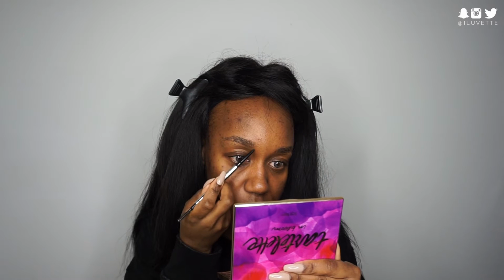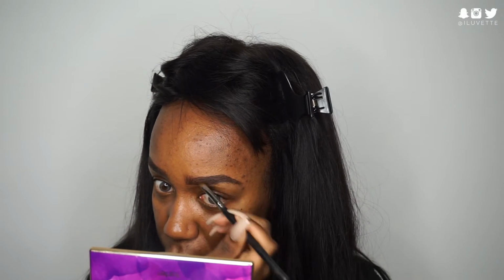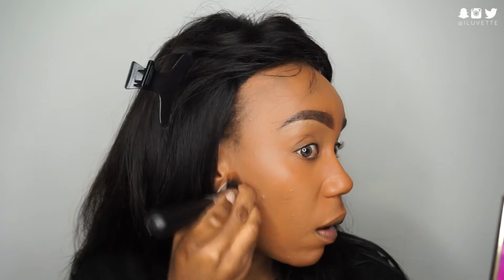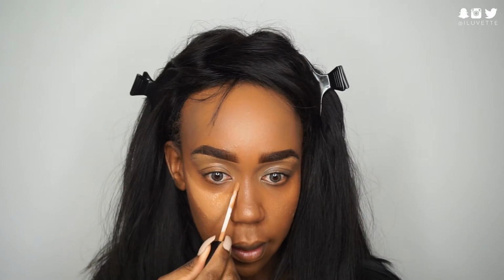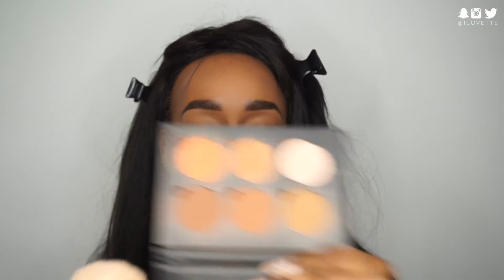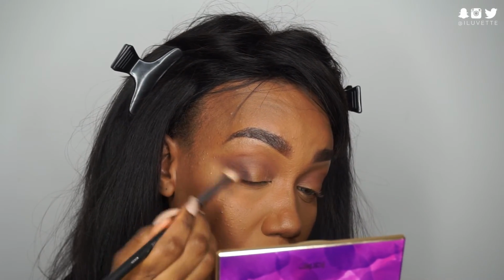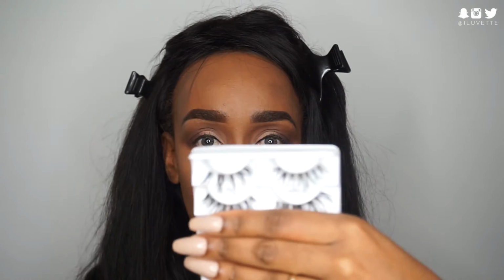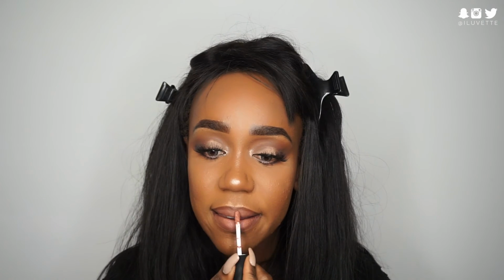MY EVERYDAY GO TO MAKEUP ROUTINE 2017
I filmed my everyday go to makeup routine 2017 for you guys to show you my go to makeup products and what I reach for everyday. It's a full coverage makeup routine so perfect if you have acne/scarring and want to look put together. I hope you guys enjoy watching this everyday go to makeup!

PRODUCTS USED:
Maybelline Fit Me in Deep and Cafe
Urban Decay All Nighter Foundation
Sasha Buttercup Powder
Anastasia Beverly Hills Contour Kit
MAC Mineralized Skin Finish in Dark Deep
Tarte In Bloom Palette
Ardell Lashes
Nyx Liquid Liner
Anastasia Beverly Hills Glow Kit in That Glow
MAC Lipliner Chestnut
NYX Soft Matte Lip Cream in Abu Dhabi